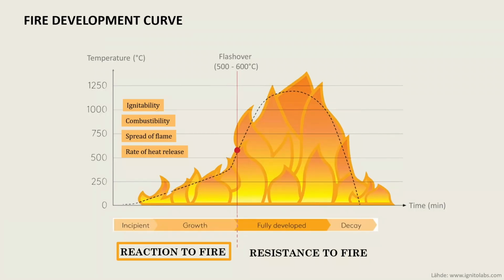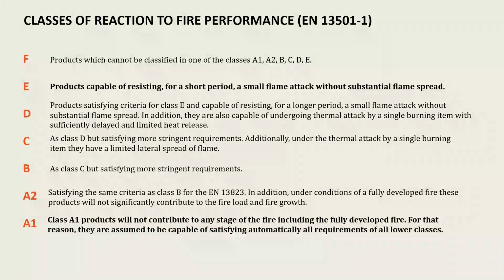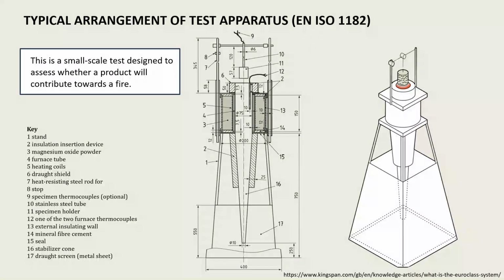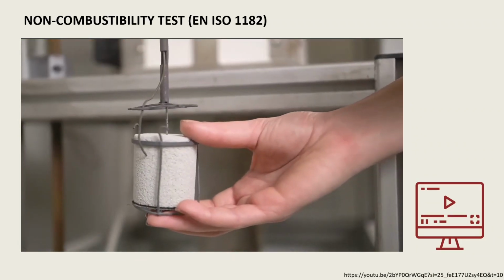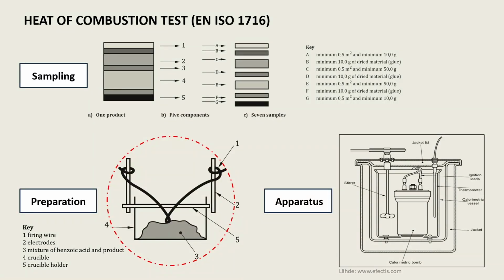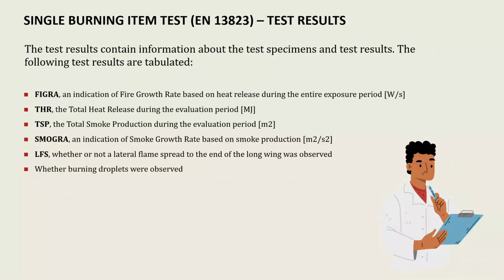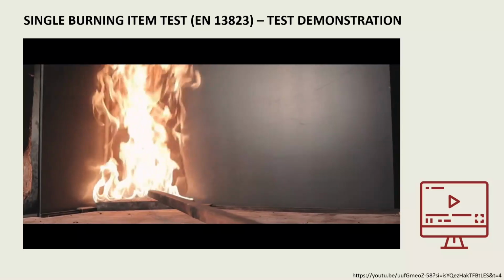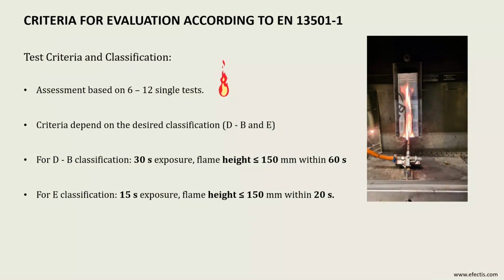Reaction of sandwich panels to fire